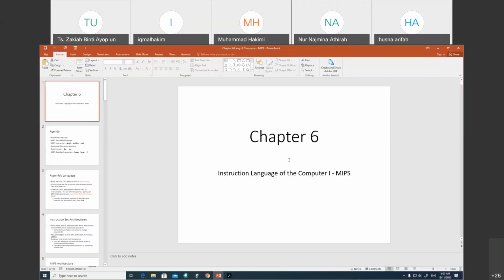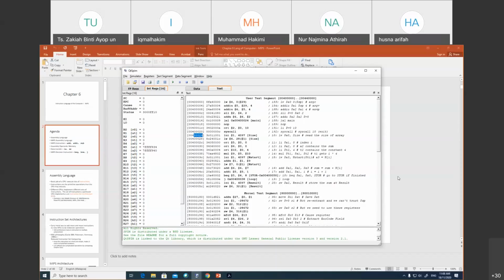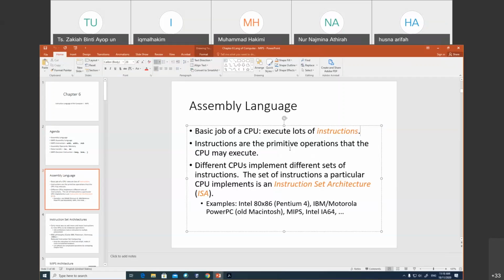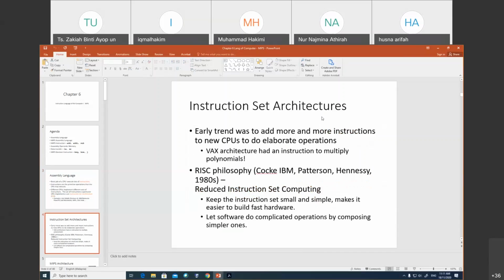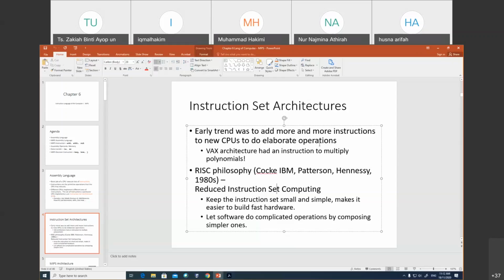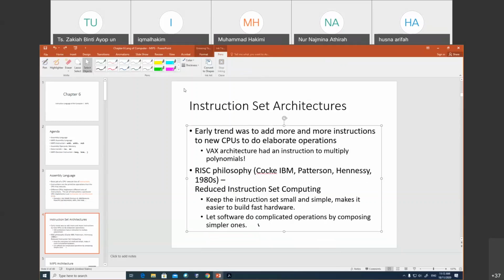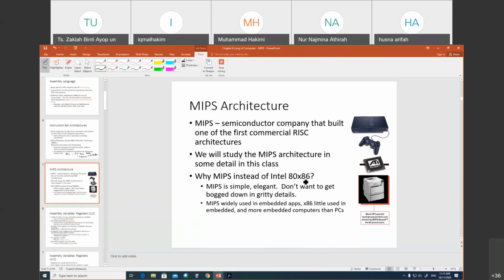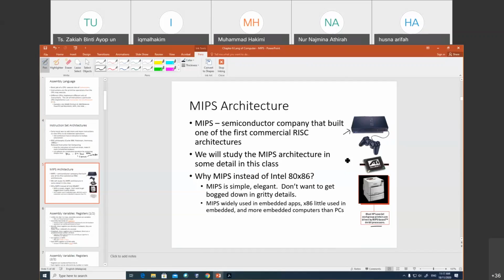Lec 6a MIPS Introduction